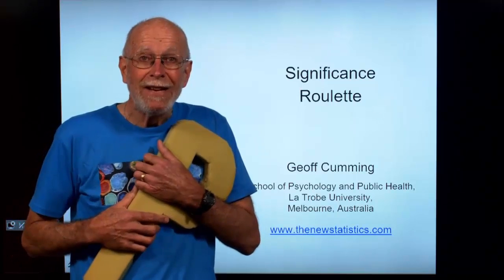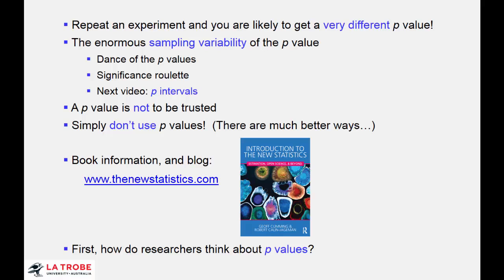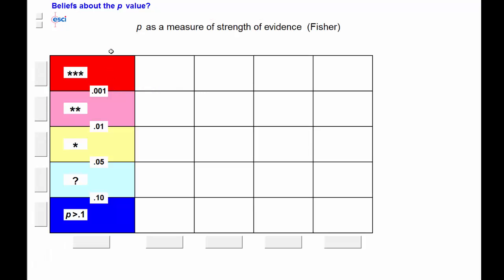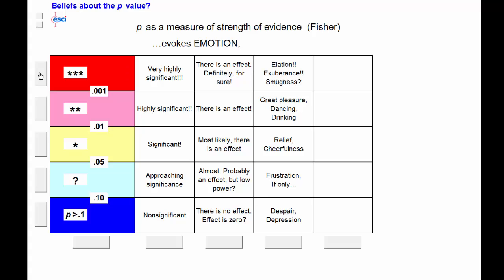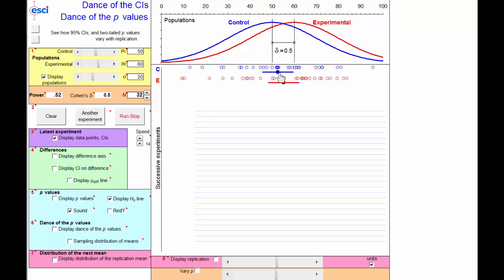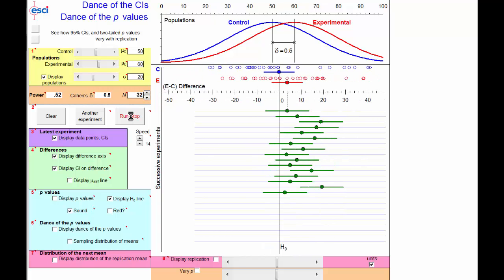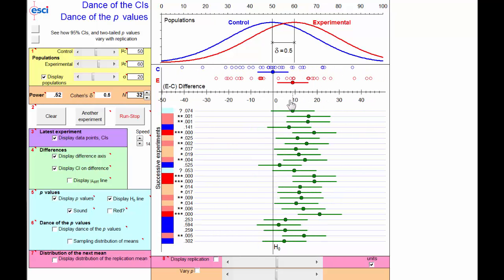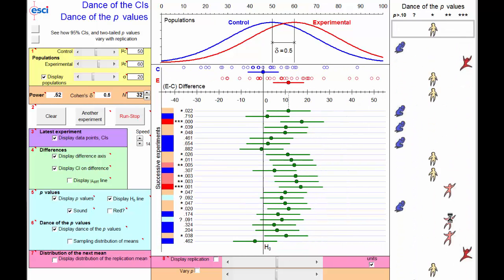Significance Roulette 1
The p value is extremely unreliable, enormously variable. In fact, running a typical experiment, to obtain a p value, is equivalent to spinning a roulette wheel marked with a very wide range of p values. We simply should not use p values. There are much better ways to draw conclusions from data.